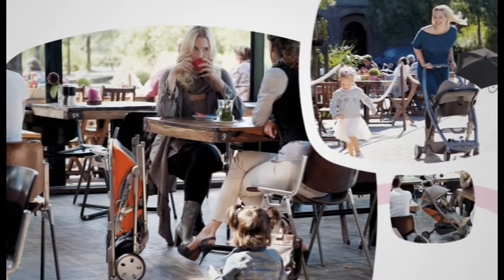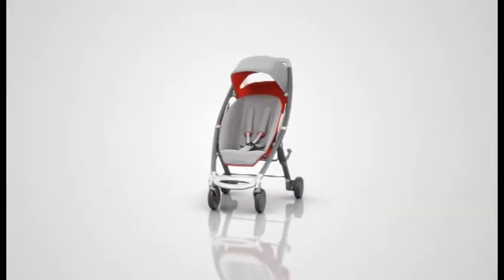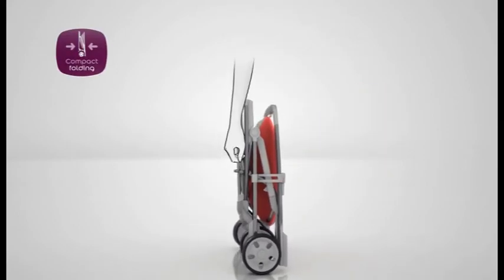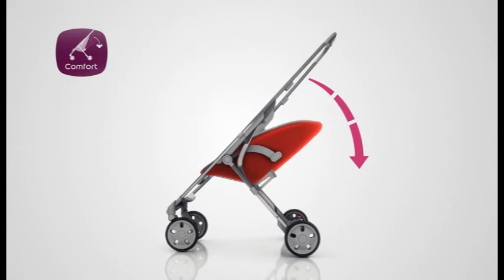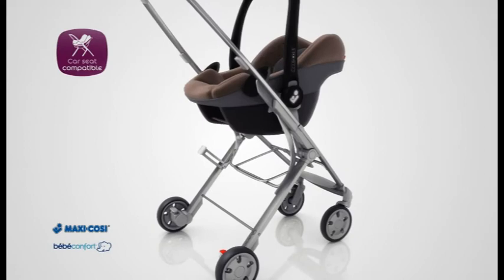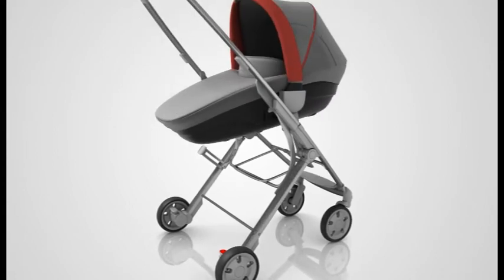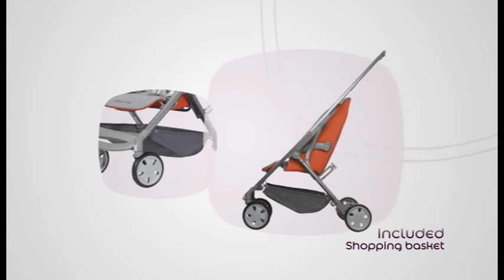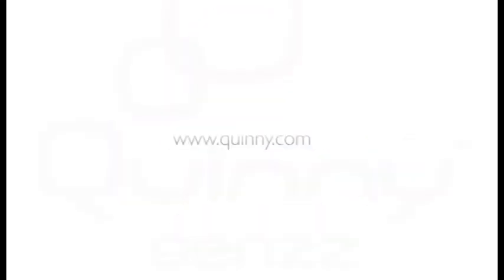Video Quinny Senzz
La poussette Senzz est pratique comme une canne et confortable comme une poussette. Pensée pour les enfants et les parents, elle a l'avantage de se plier et de se porter a une main.